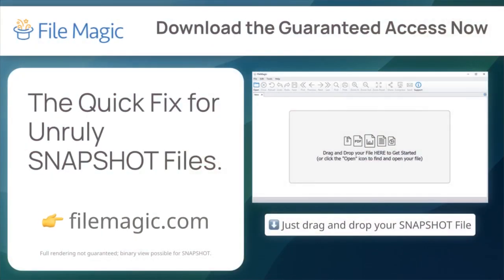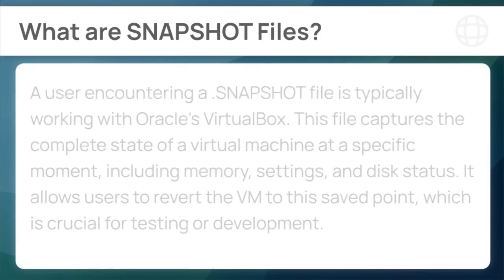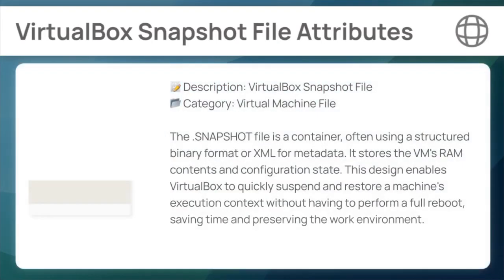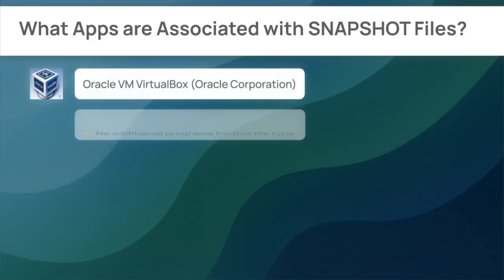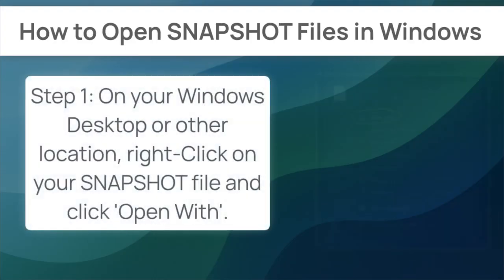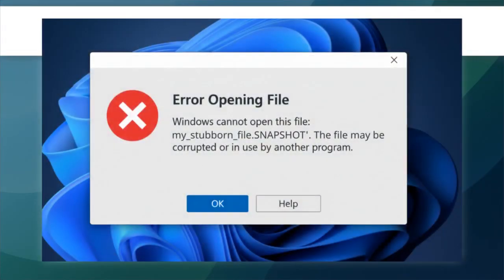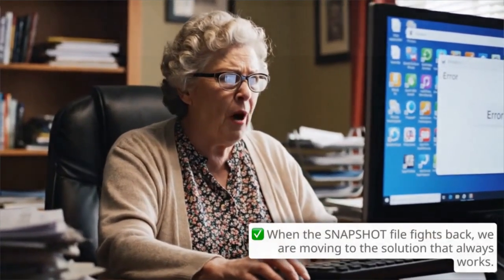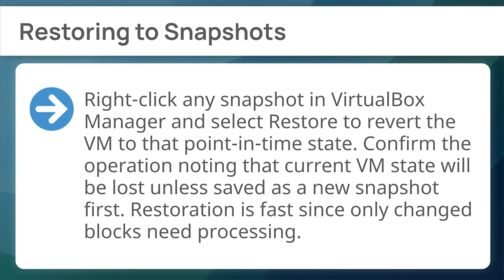SNAPSHOT File Tutorial: Managing VirtualBox Snapshot Files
If VirtualBox Snapshot File won’t open in Windows, you’re not the only one. I’ll show you how to open, view, and fix SNAPSHOT files step by step.

A user encountering a .SNAPSHOT file is typically working with Oracle's VirtualBox. This file captures the complete state of a virtual machine at a specific moment, including memory, settings, and disk status. It allows users to revert the VM to this saved point, which is crucial for testing or development.

The .SNAPSHOT file is a container, often using a structured binary format or XML for metadata. It stores the VM's RAM contents and configuration state. This design enables VirtualBox to quickly suspend and restore a machine's execution context without having to perform a full reboot, saving time and preserving the work environment.

▶ SNAPSHOT File Essentials:

- Cleaning Up Snapshots
- See where the SNAPSHOT file format came from
- Learn which applications support this SNAPSHOT format
- Discover the purpose of the SNAPSHOT file
- Repair broken or incorrect SNAPSHOT file associations
- Managing in VirtualBox
- Eliminate Windows errors that prevent SNAPSHOT file access
- Restoring to Snapshots

▶ Programs That Open SNAPSHOT:

Oracle VM VirtualBox (Oracle Corporation)

🛠️ Troubleshooting Steps:

1️⃣ Managing in VirtualBox

Open VirtualBox Manager and select the virtual machine to view its snapshot tree. Right-click snapshots to restore delete or merge them with parent snapshots. The tree visualization clearly shows snapshot relationships and dependencies helping plan snapshot management without breaking the differential chain.

2️⃣ Restoring to Snapshots

Right-click any snapshot in VirtualBox Manager and select Restore to revert the VM to that point-in-time state. Confirm the operation noting that current VM state will be lost unless saved as a new snapshot first. Restoration is fast since only changed blocks need processing.

3️⃣ Cleaning Up Snapshots

Delete unnecessary snapshots through VirtualBox Manager to reclaim disk space. Right-click and select Delete which merges the snapshot into its parent preserving subsequent state continuity. Avoid deleting snapshots while VMs are running and ensure adequate free disk space for the merge operation.

Timestamps:

00:00 - Understanding SNAPSHOT Files
00:23 - All About SNAPSHOT Files
00:42 - SNAPSHOT Structural Layout Guide
01:05 - SNAPSHOT Software List
01:23 - Guide to Opening SNAPSHOT
01:48 - SNAPSHOT Troubleshooting Tips
02:47 - Universal Software Methods